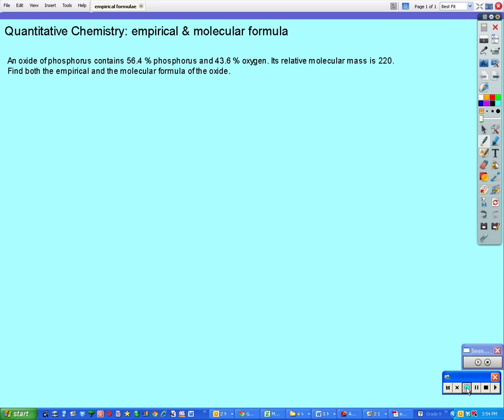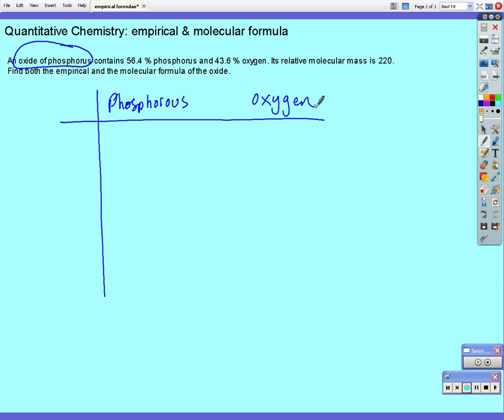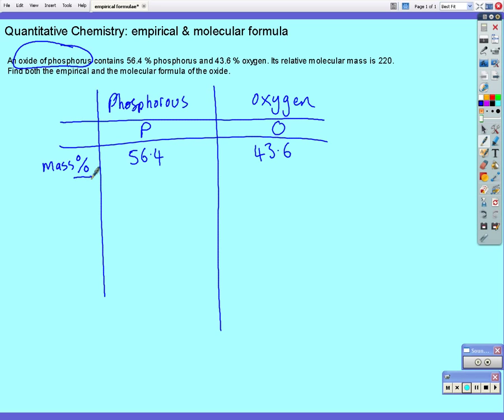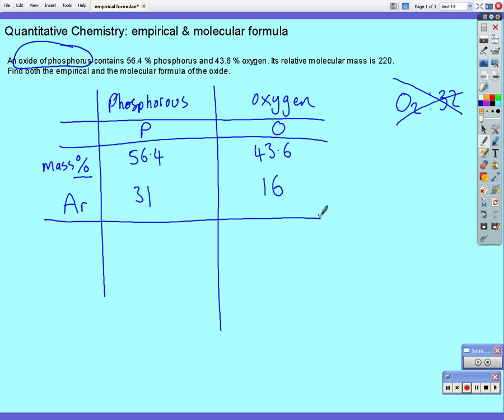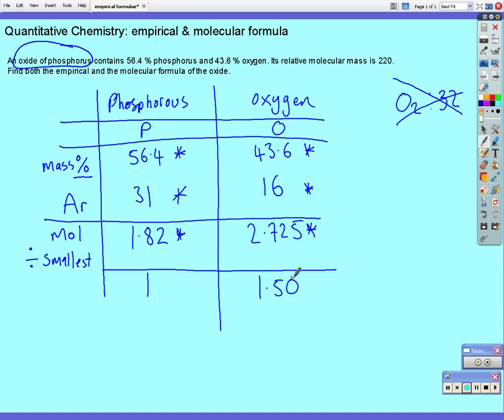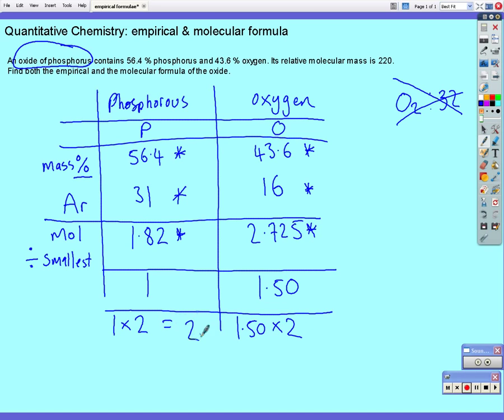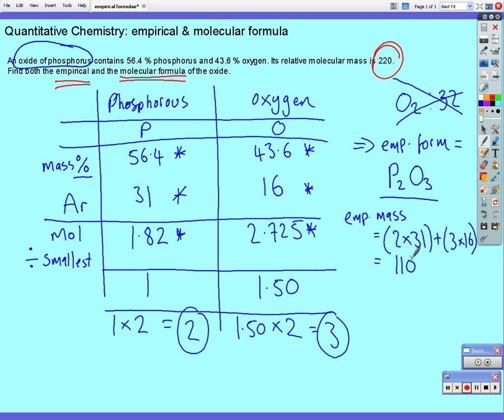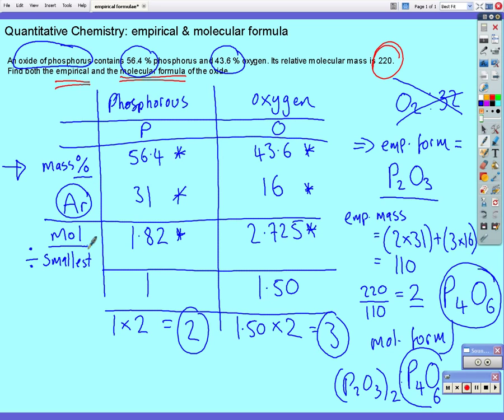Finding empirical and molecular formulae